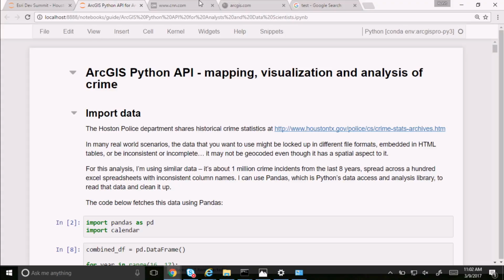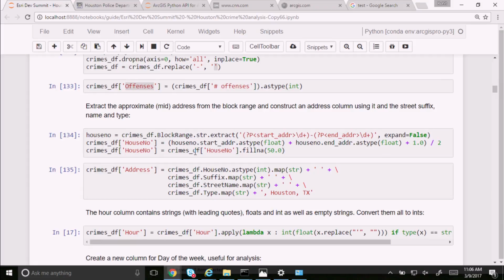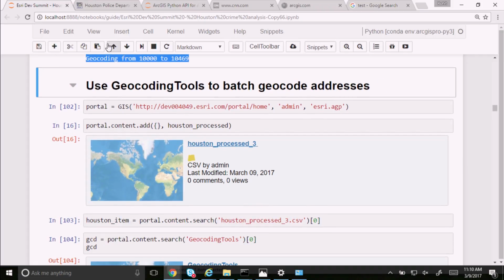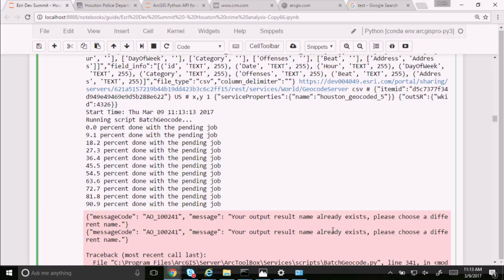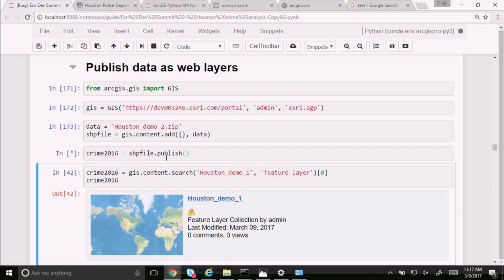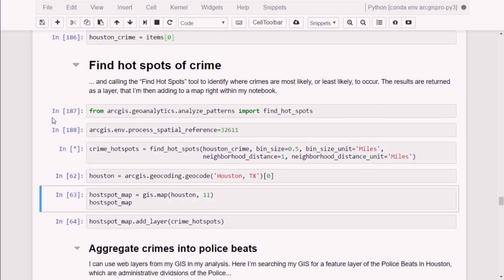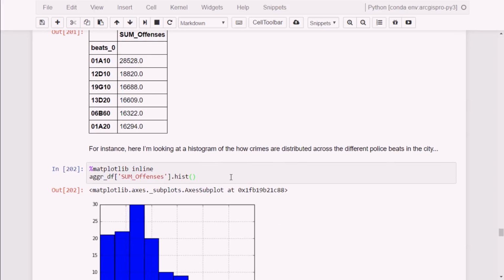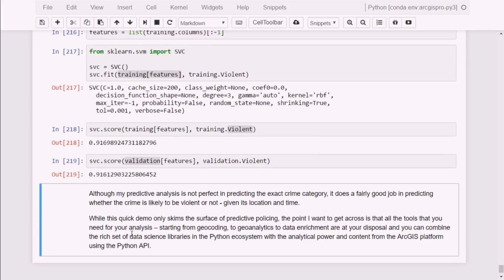ArcGIS Python API for GIS Analysts and Data Scientists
Python is a highly suitable programming / scripting language for data exploration and analysis with its ecosystem of libraries such as NumPy, SciPy, pandas, maptplolib, scikit-learn, etc. and interactive visualization environments such as Jupyter notebooks. The ArcGIS Python API follows suit in being your library for comprehensive analyses of geospatial data. With an intuitive design and easy to use syntax, the API opens up access to rich geoprocessing services and big data analysis capabilities of your Web GIS. Join us at this demo theater to learn how you can use ArcGIS Python API • to tap into the geospatial component of your big data datasets and discern meaningful patterns • to analyze and visualize spatial patterns in interactive Jupyter notebooks • with other data analysis libraries to solve real world problems.

Presented by Rohit Singh